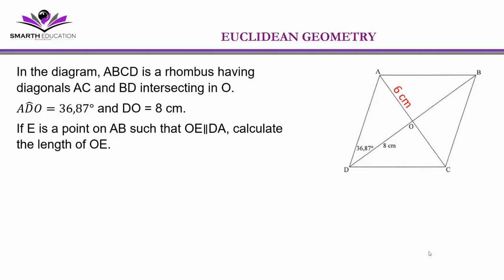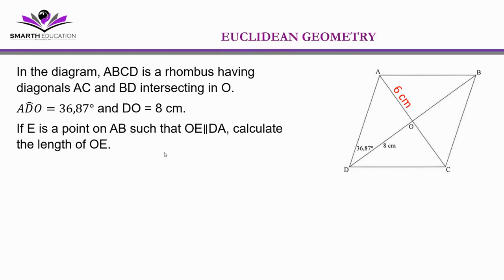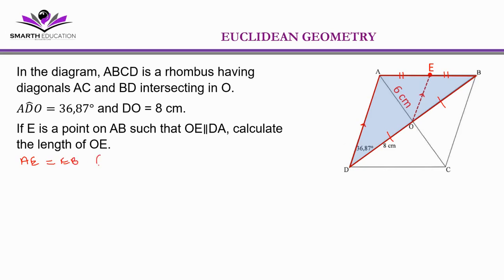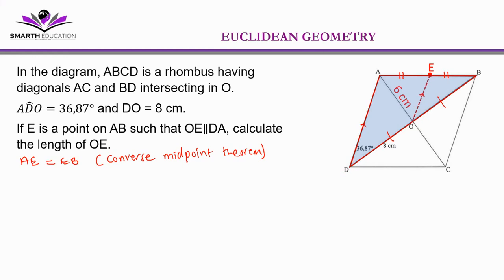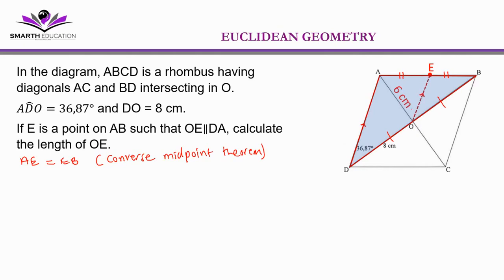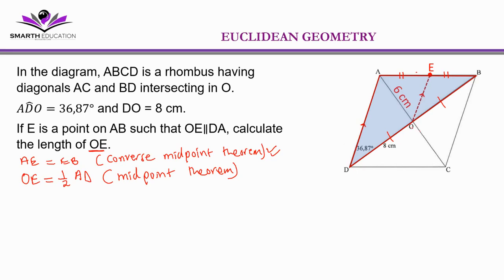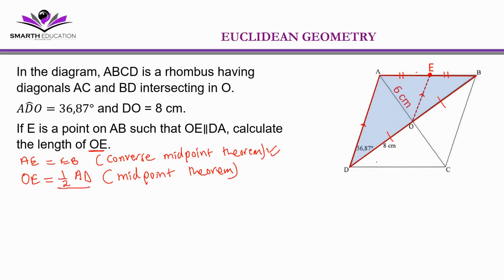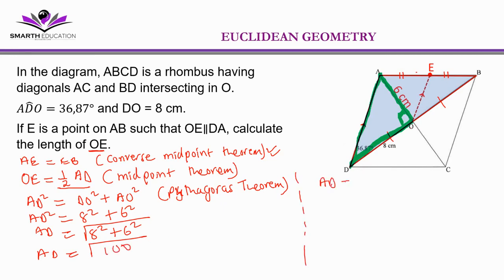PYTHAGORAS AND MID POINT THEOREM Q 1 3